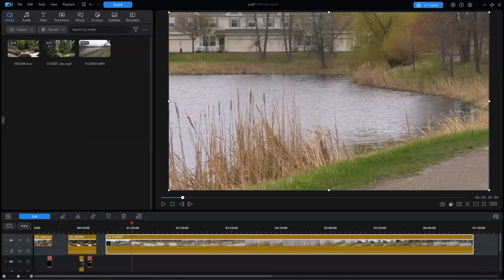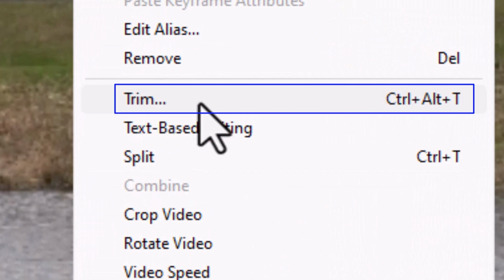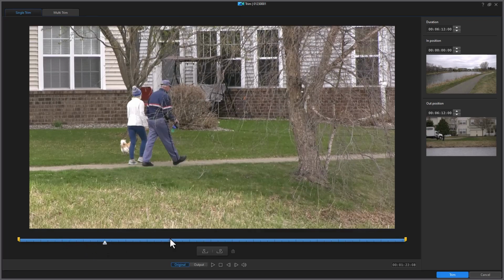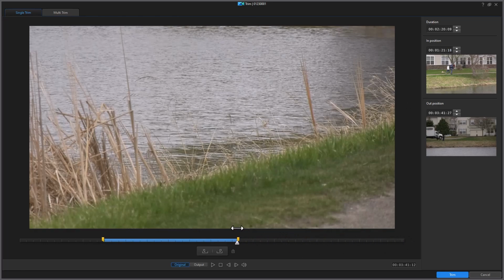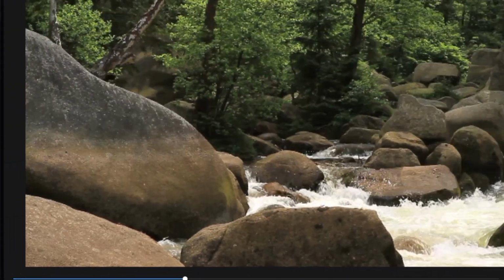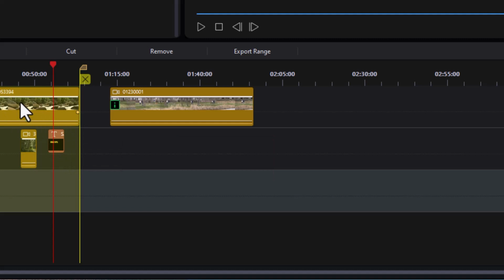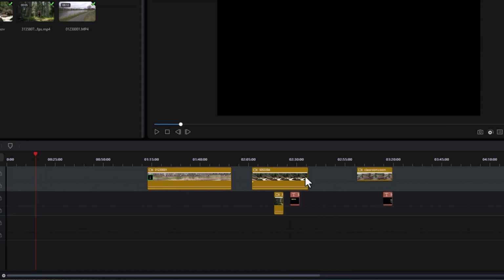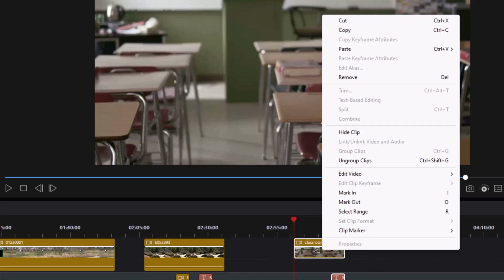How to trim clips on the timeline and group clips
You can trip clips precisely by using the precut tool. But you can also achieve the same precision on the timeline with the trim tool. We explore that in this tutorial. We also show you how to group different components in the timeline to prevent them from being edited or to move them around in your sequence.